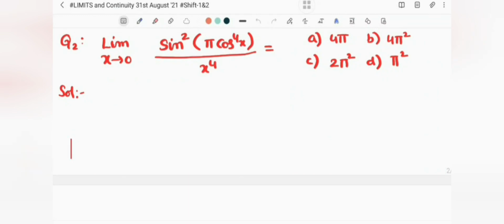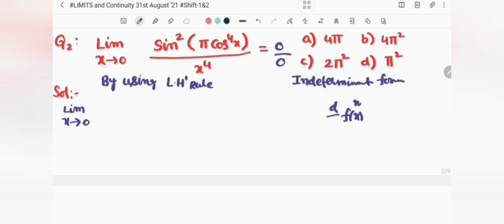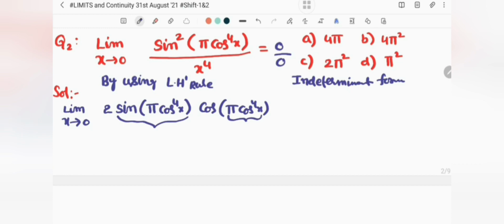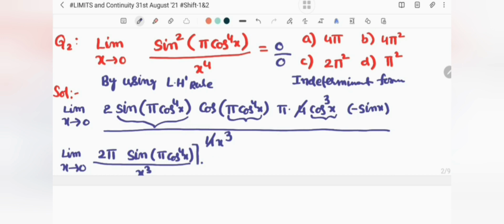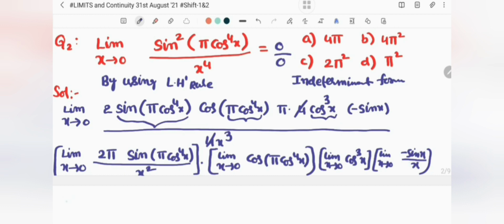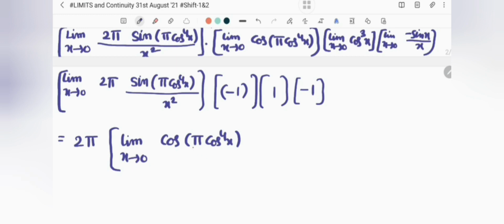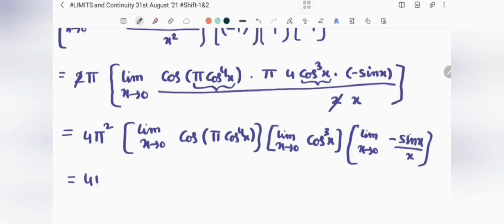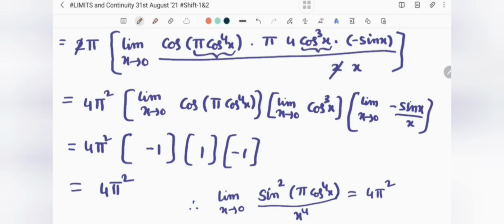31st august2021- shift-1&2 questions